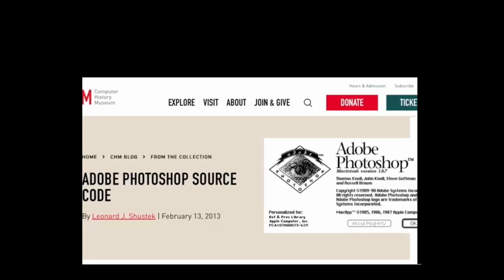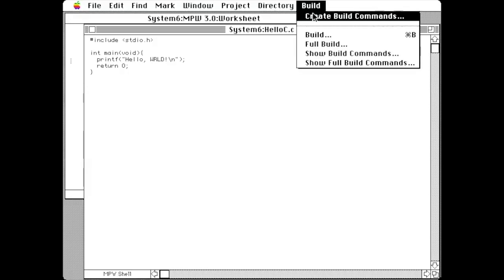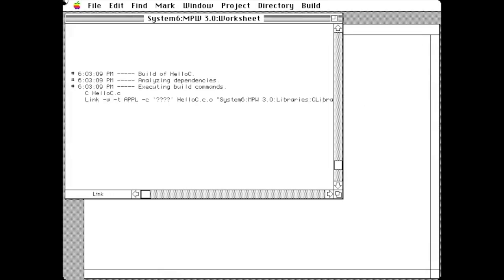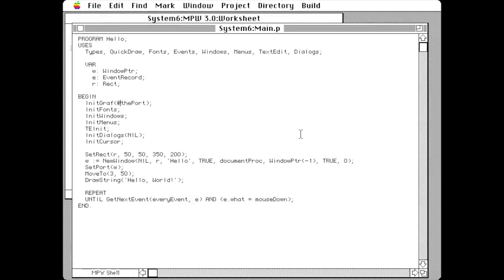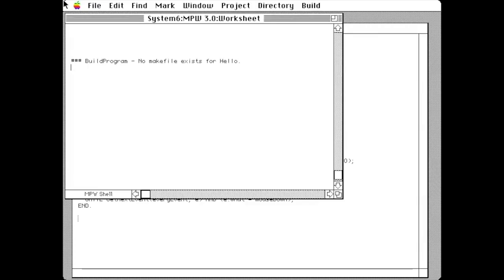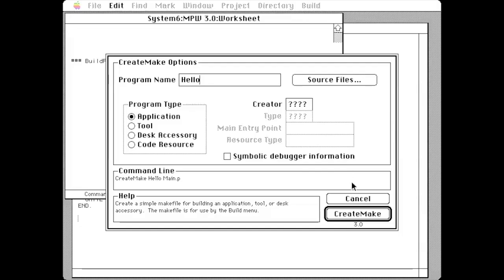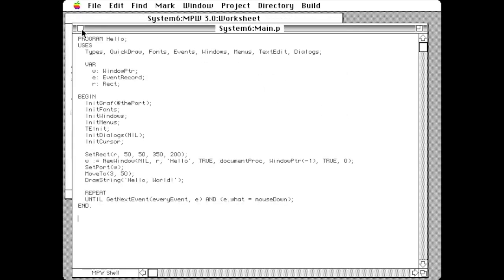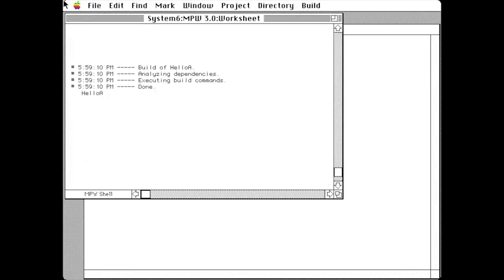Macintosh Programmer's Workshop Part 2. C, Pascal, Assembly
Part 2 in my series where I will try to compile the Photoshop source code released by the computer history museum, using Macintosh System 6, and the Macintosh Programmer's Workshop (MPW) 3.0.

In this part, I show how to create a makefile and build a Hello World application in C, how to build a Pascal application that uses the Macintosh Toolbox, windows, graphics, and the mouse, and how to build and run a very simple Assembly program.

If you haven't seen part one, take a look. In part one, I show how to install MPW 3, MacsBug, and ResEdit 1.2.

In part three, we will attempt to install MacApp and compile a simple Object Pascal program.